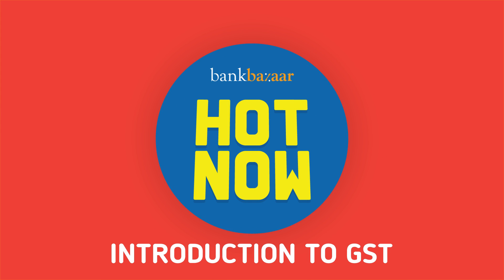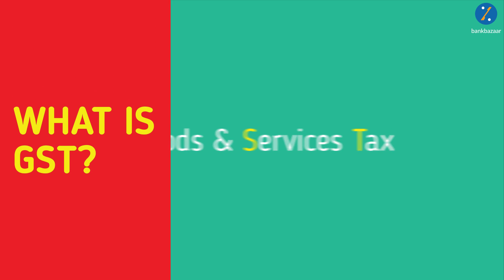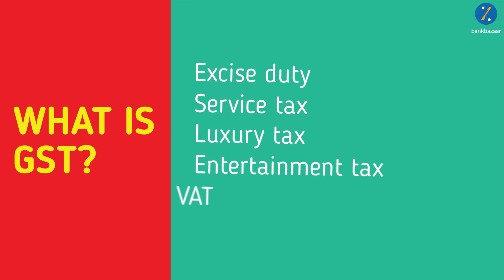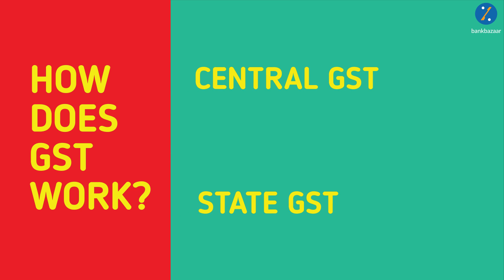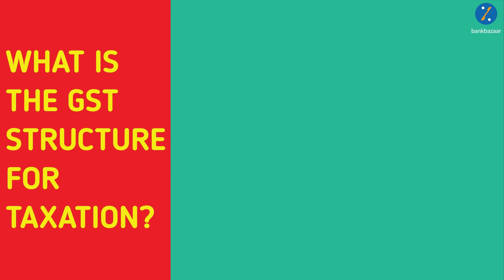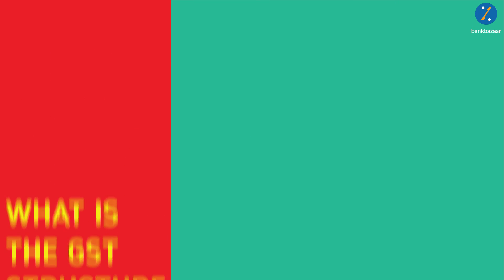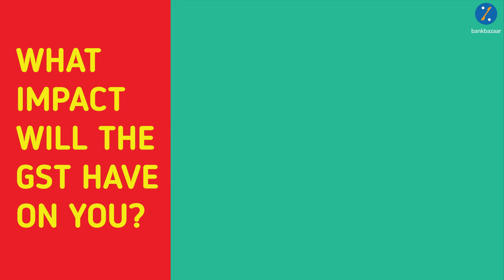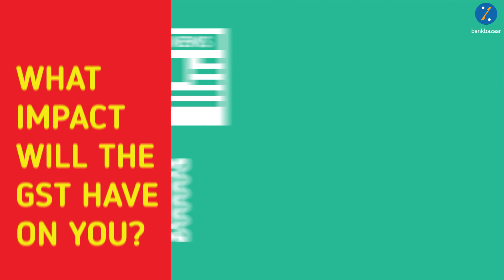Introduction to GST (Good & Services Tax)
Confused about the new GST? Watch this video to find out about the GST and its implications

How to Survive a Layoff

Six essential tips to prepare for and make it through the storm!

BankBazaar.com is the largest neutral marketplace for financial products. Shop online for credit cards, loans and more.